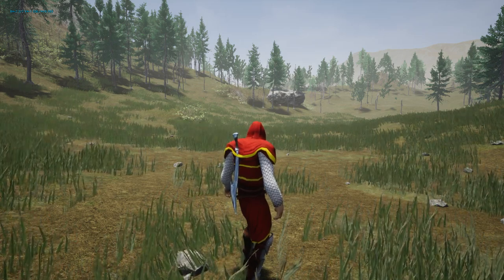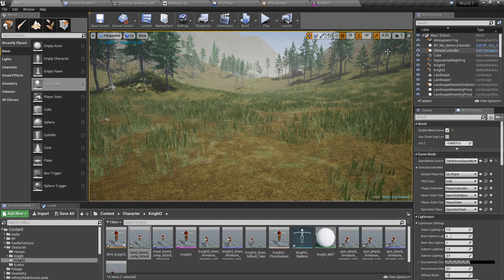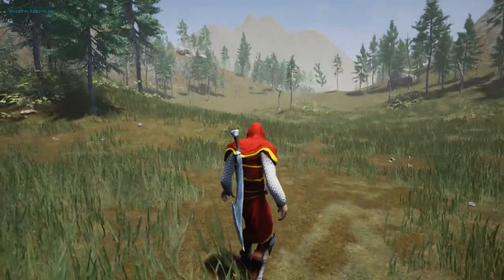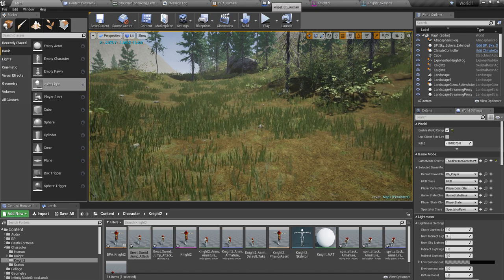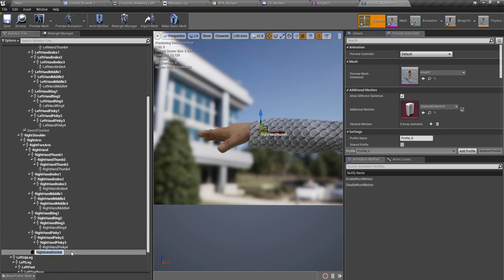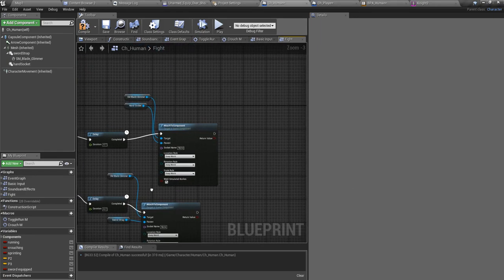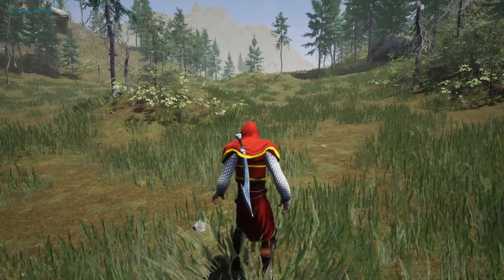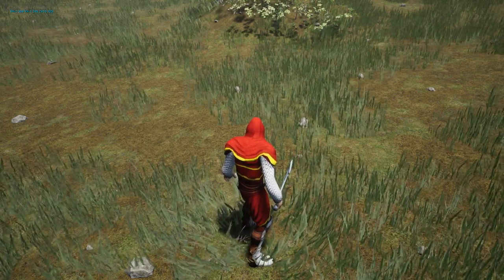Unreal Melee Combat - Equip Sword - UE4 Open World tutorials #47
In this video, I will show you how to attach a sword into the back of the character in unreal engine 4. Also, how to make the character equip the sword and sheath. For this, i will be using animation montages and sockets attached to the skeleton of the character. Animations are from mixamo.